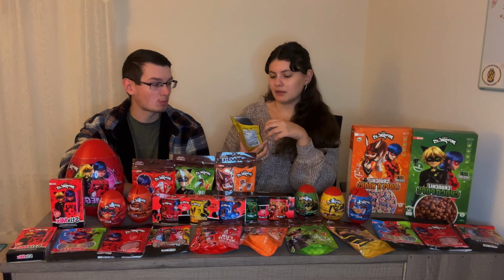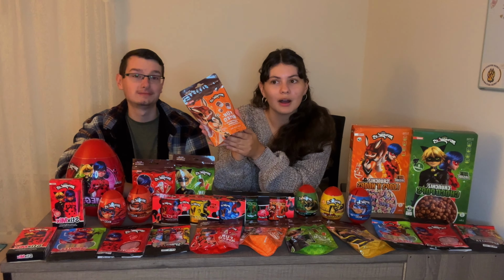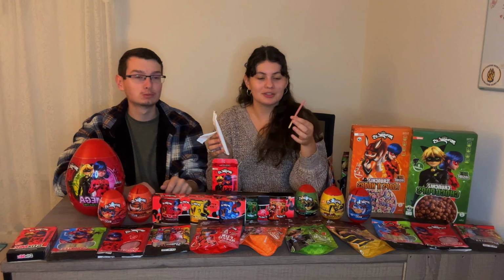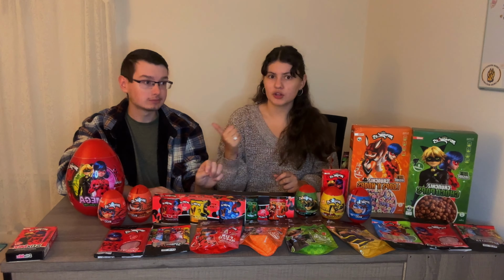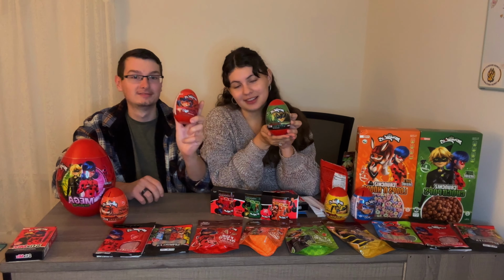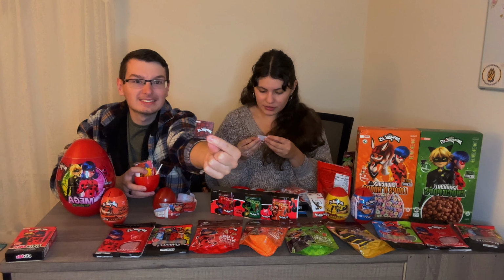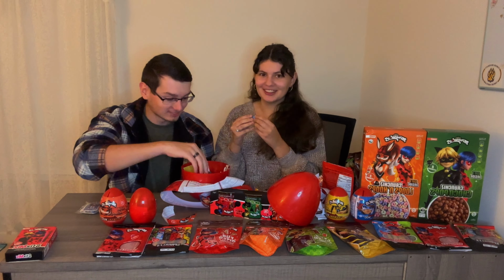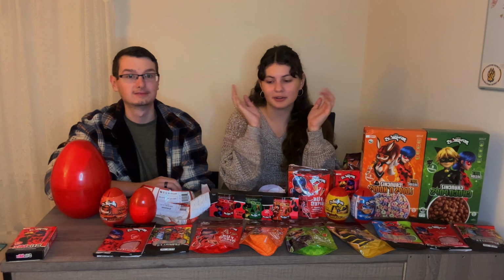Our Honest Thoughts about Kandiz's Miraculous Candy Line🐞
Shout out to Kandiz for gifting me all of these yummy chocolates and candies! So grateful, I genuinely enjoyed making this video.🫶🏽

(My account is private but I accept follow requests)

Buymeacoffee.com/mlbxjackie

"Mike Leite - Vacaciones" is under a Creative Commons (cc-by) liscense